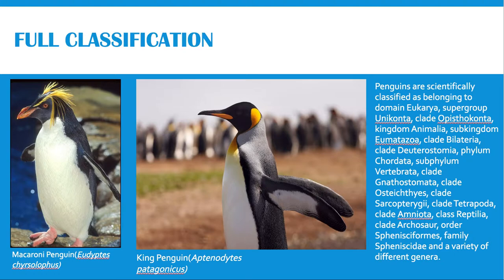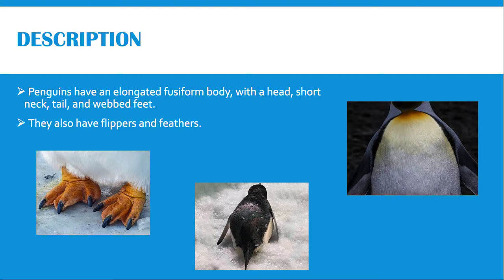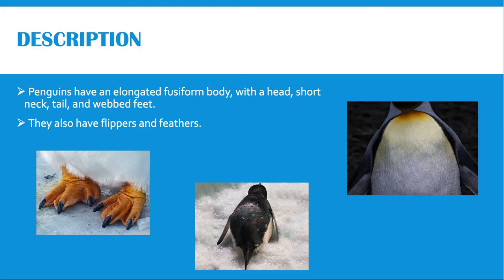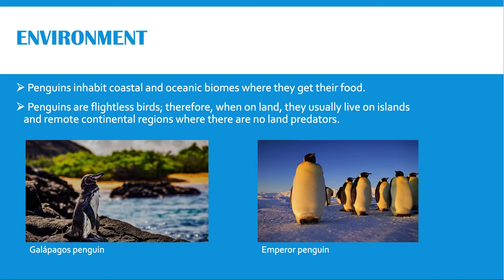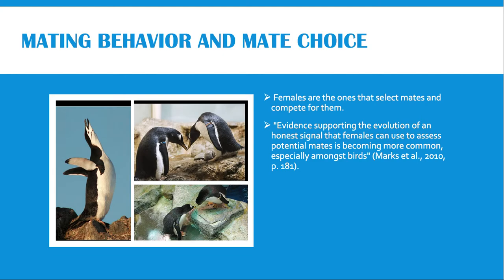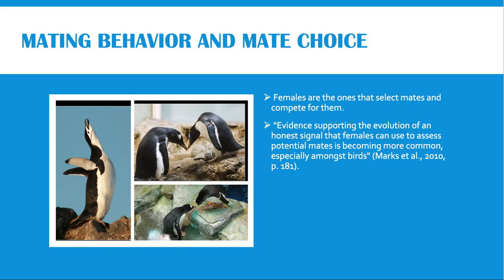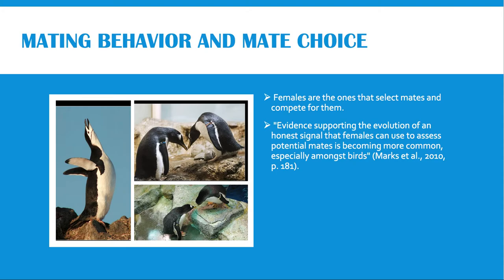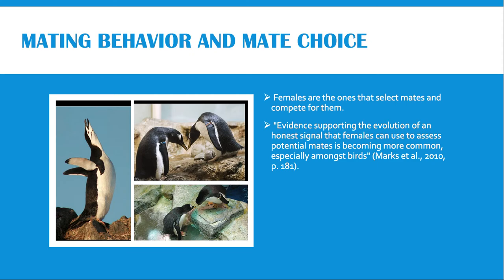BIO 7 PENGUIN PRESENTATION